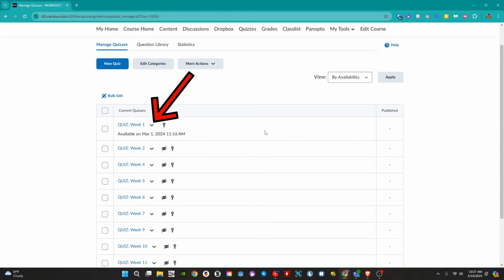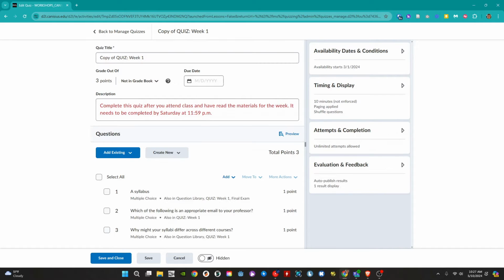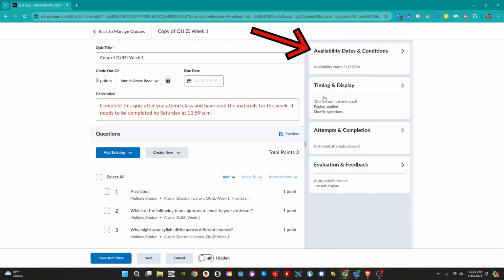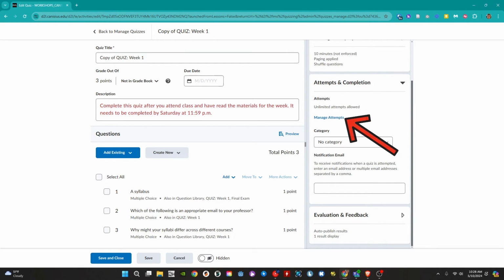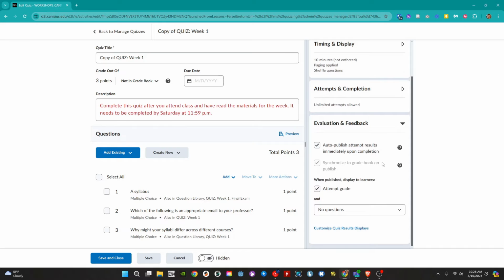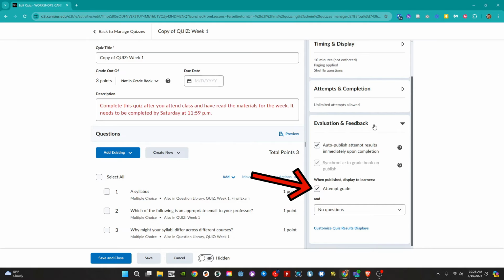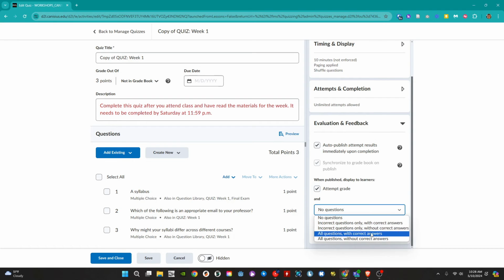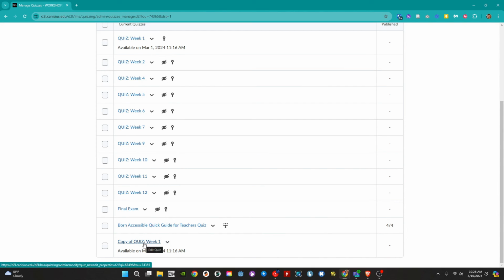D2L: Copy a Quiz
In this video, we show how to copy quizzes in D2L. We can do this to duplicate quiz settings. Additionally, this can be used to create study guides from quizzes.